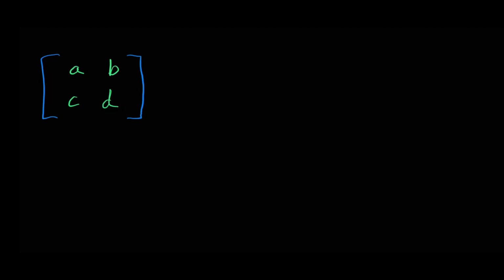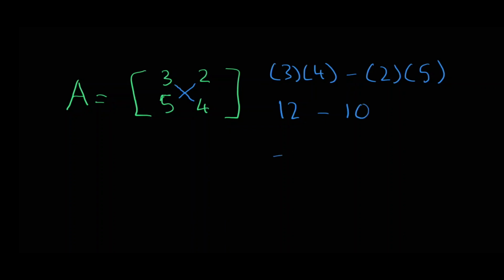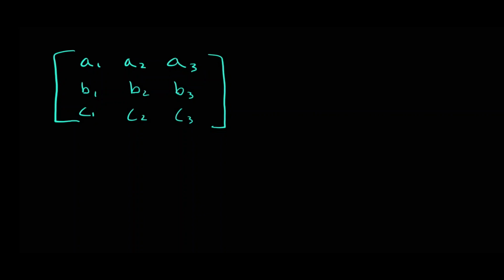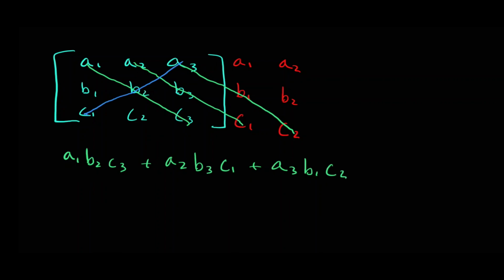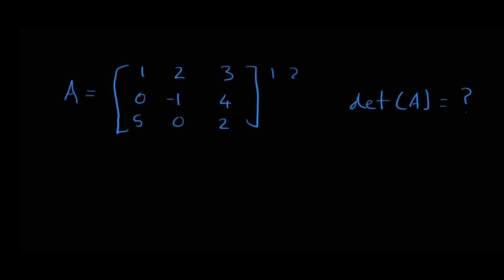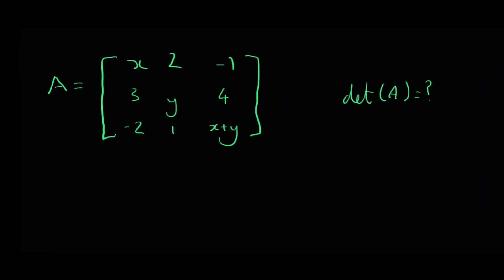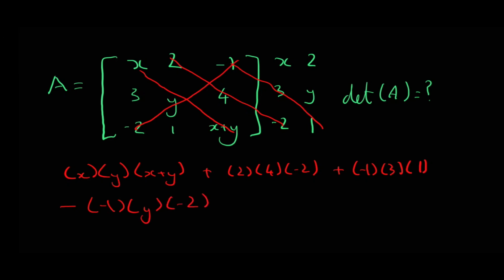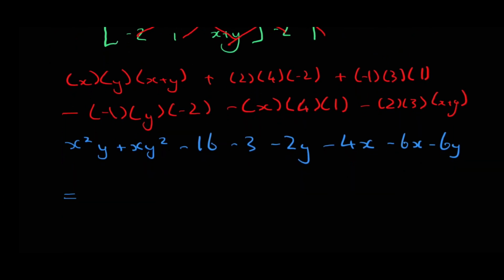Determinant of a Matrix (2x2 & 3x3)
In this video I will show you how to find the determinant of a 2x2 and 3x3 matrix.